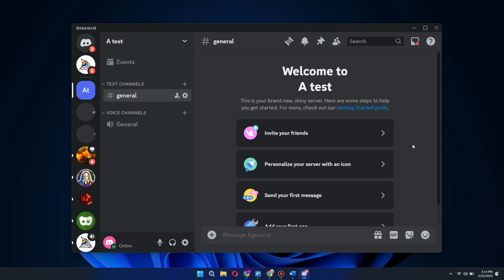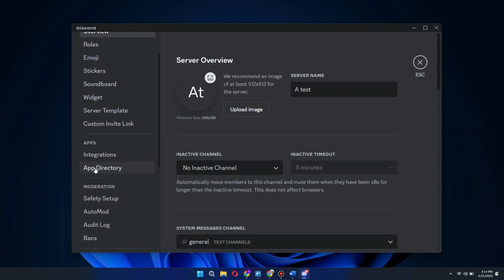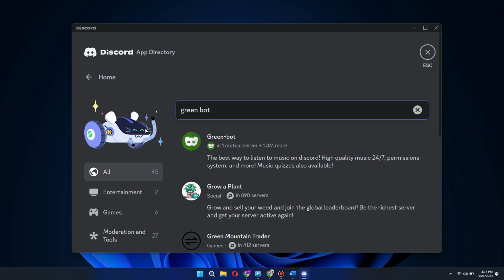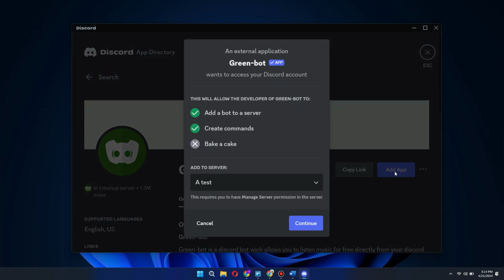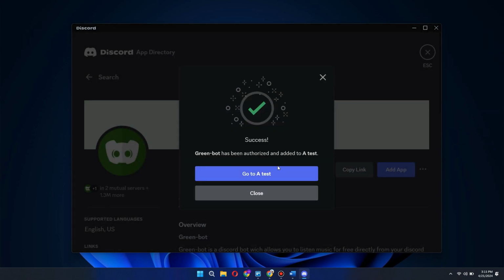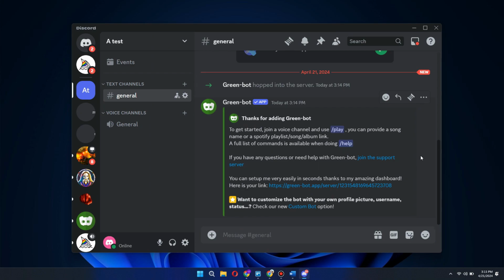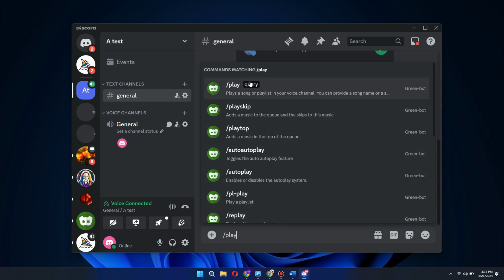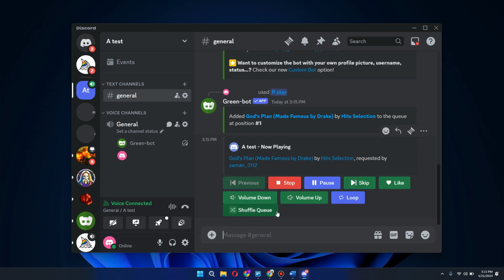How to Add Music Bot to Discord Server | Step by Step (2024)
How to Add Music Bot to Discord Server

In this video I'll show you how to Add Music Bot to Discord Server. The method is very simple and clearly described in the video. Follow all of the steps & Add Music Bot to Discord Server